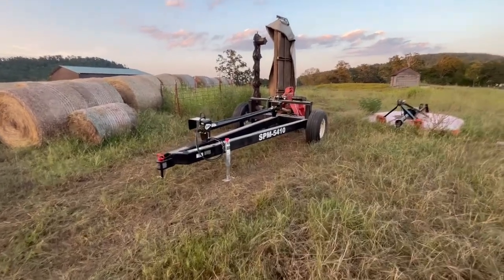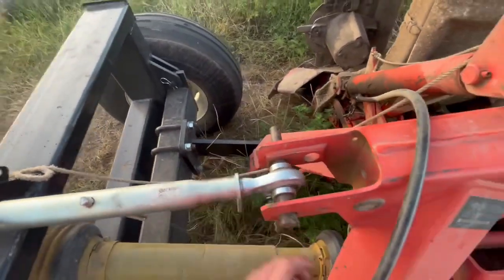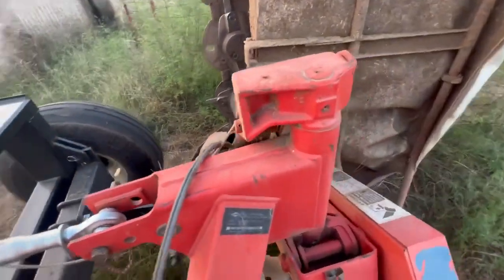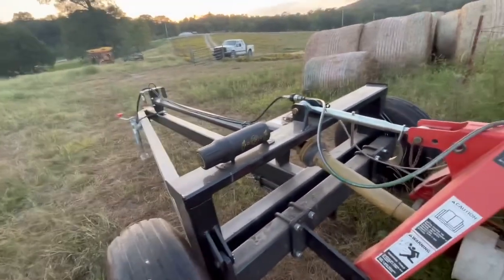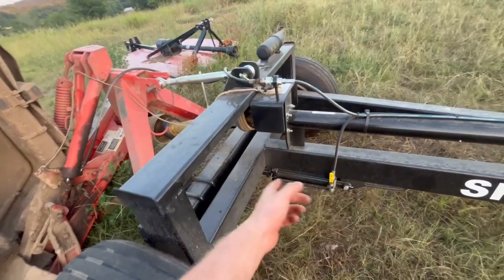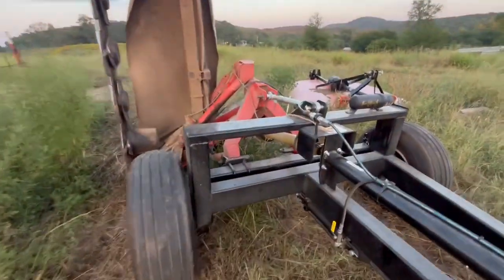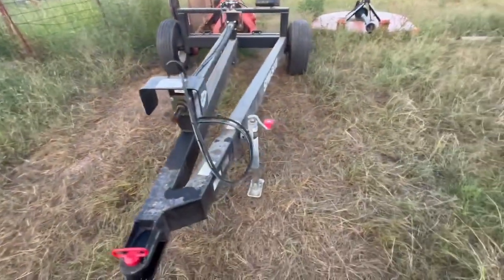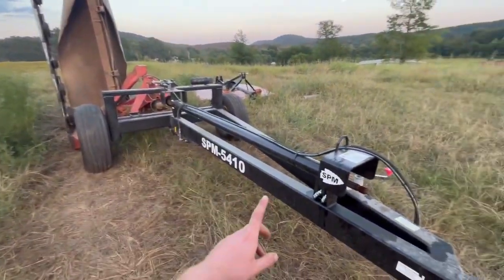Brand new Stoney point 5410 disc mower caddy